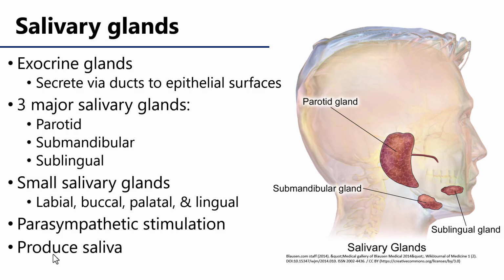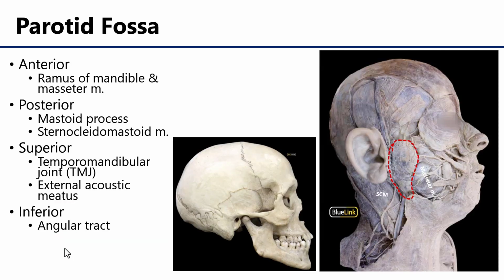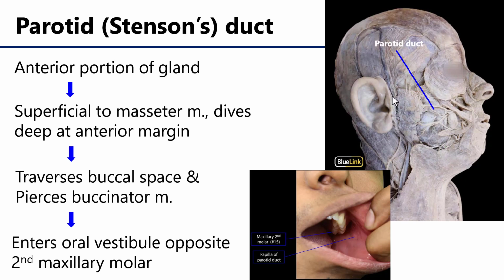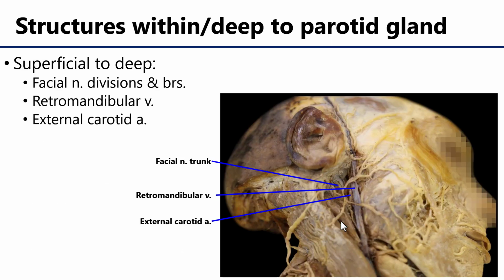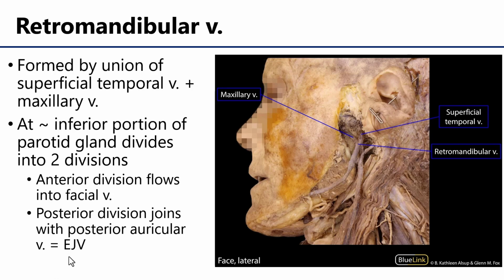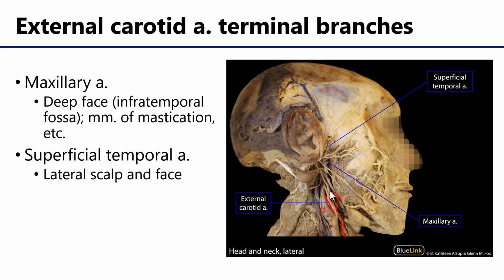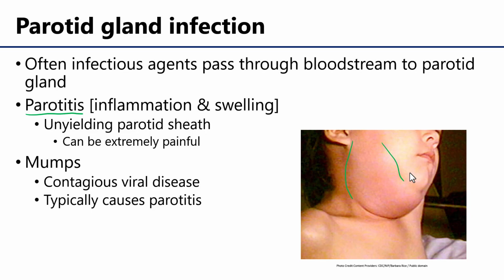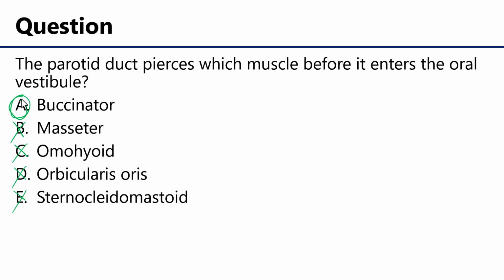LO9 Parotid Gland